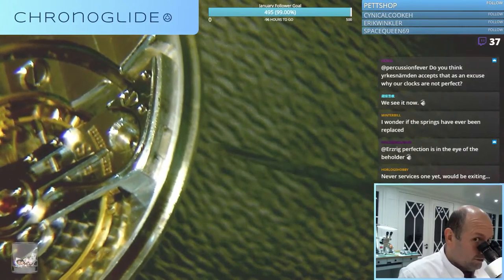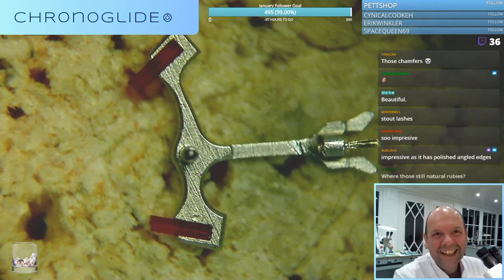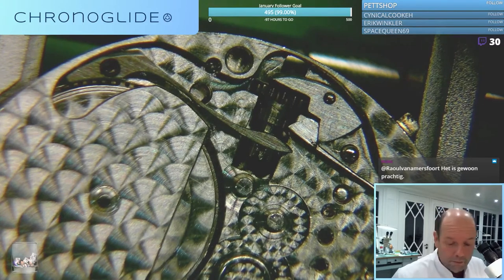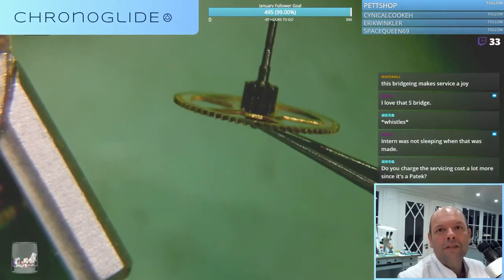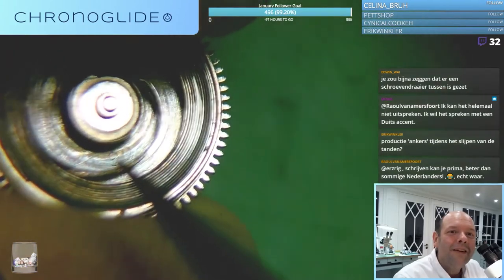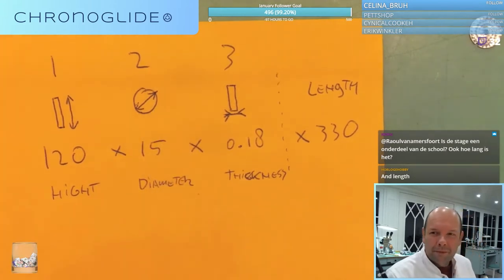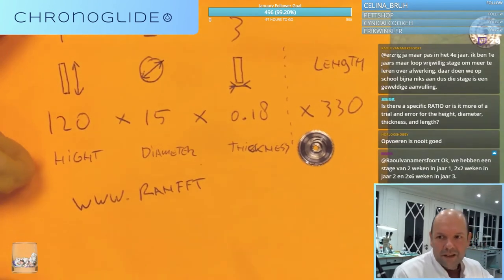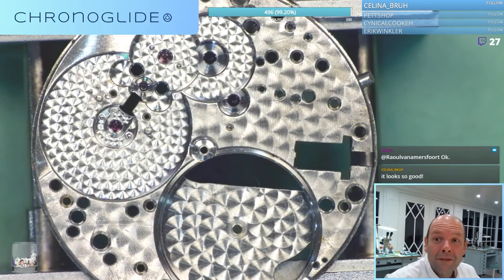Simply stunning Patek Phillipe watch repair - Part 2of2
Is Patek Philippe truely the top in watchmaking?

Kalle Slaap Watchmaker near Amsterdam in The Netherlands